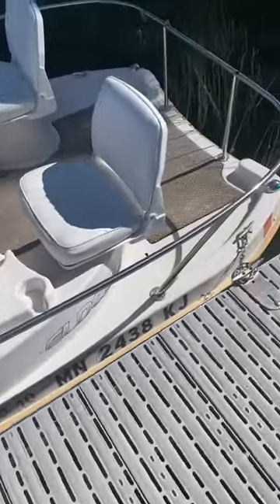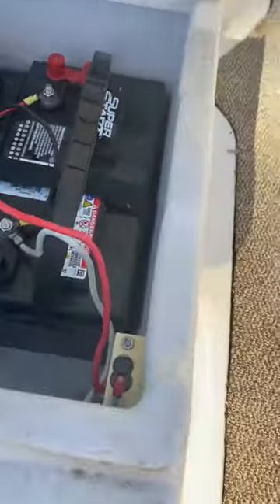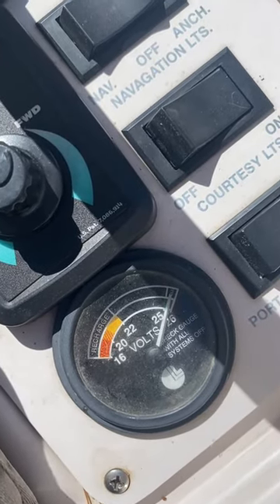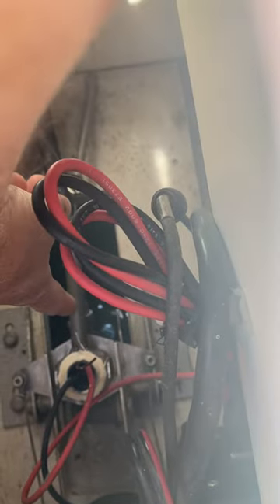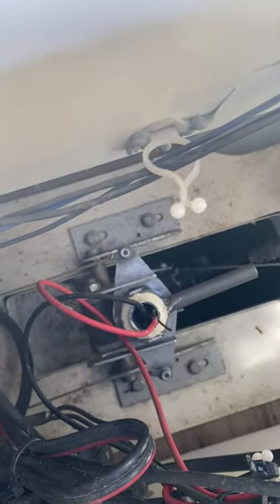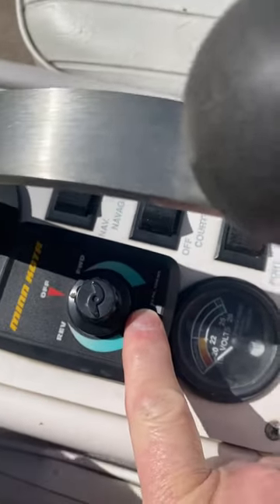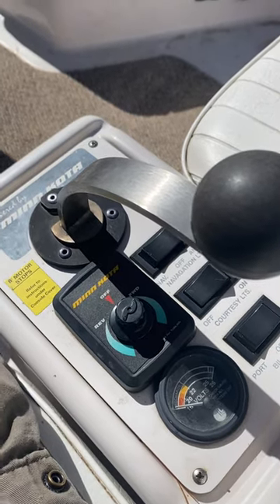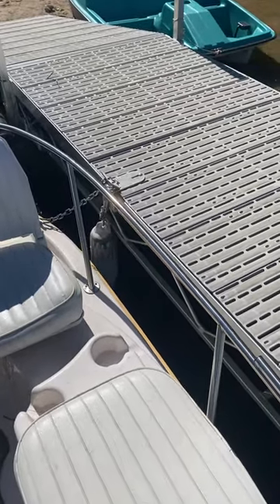Eldebo boat instructions